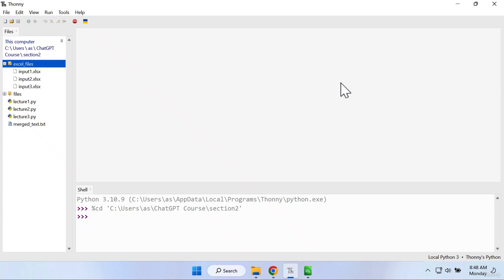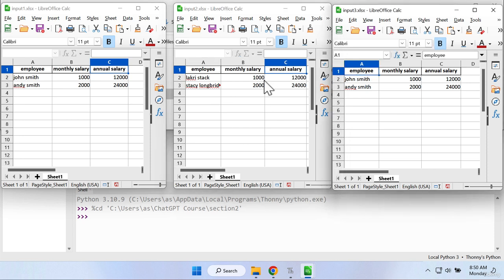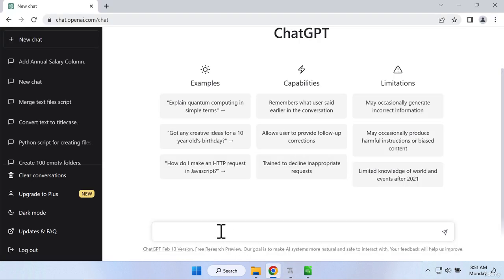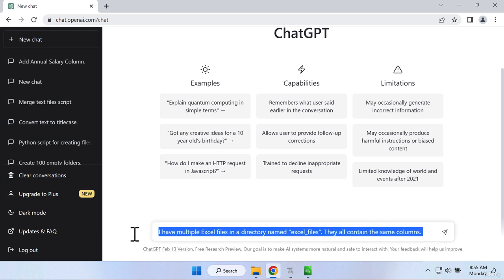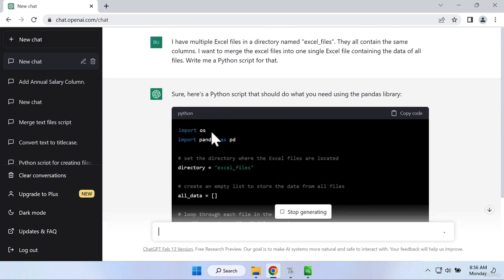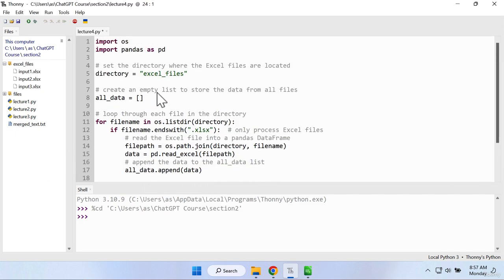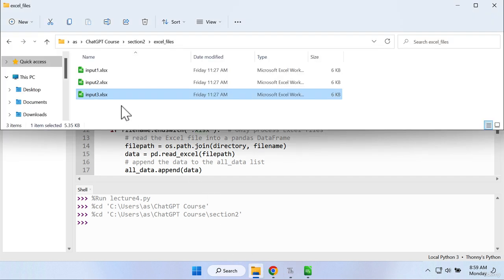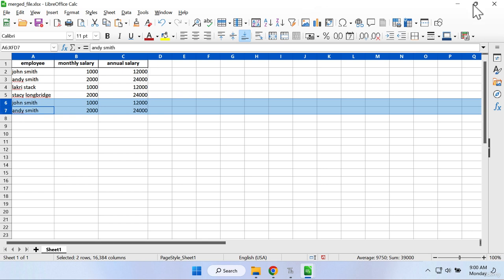12 Merging Excel Files with ChatGPT